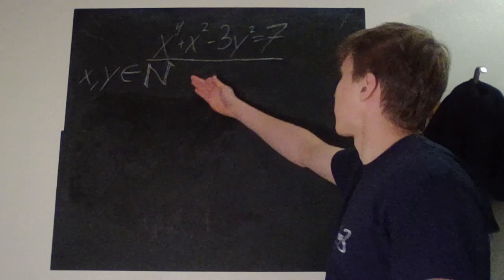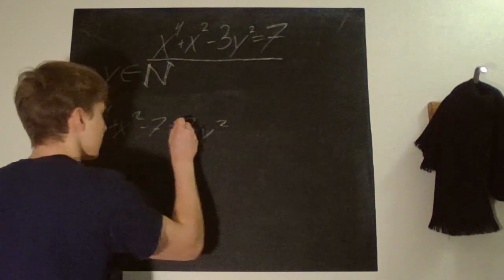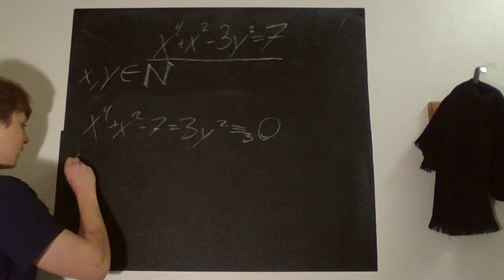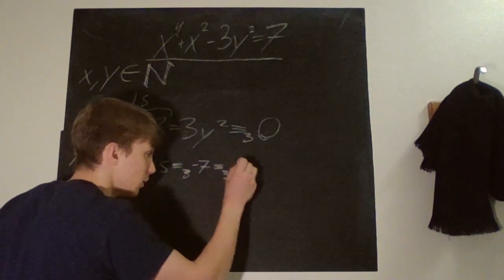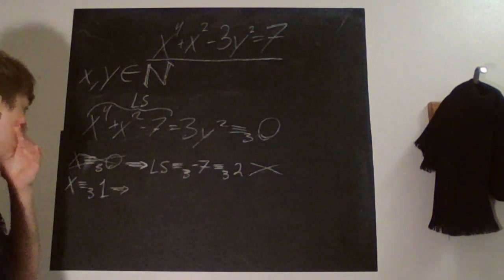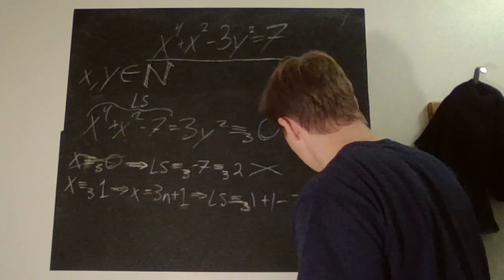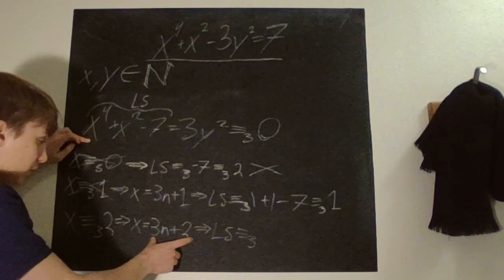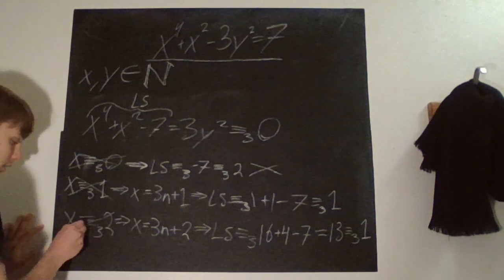NO SOLUTIONS?!?!?!?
Prove that there are no solutions!